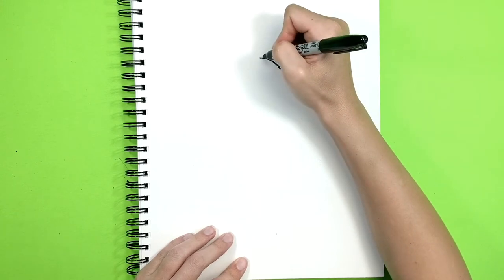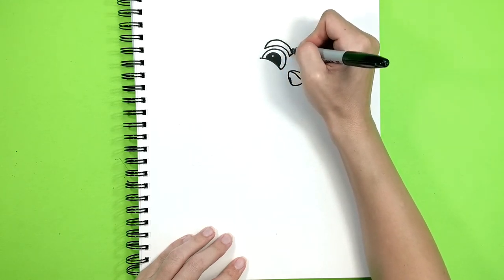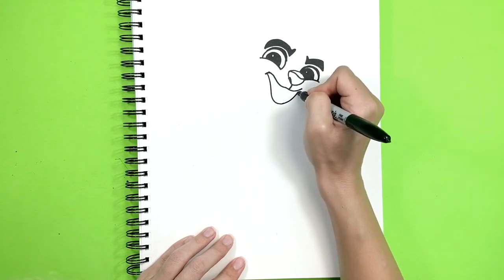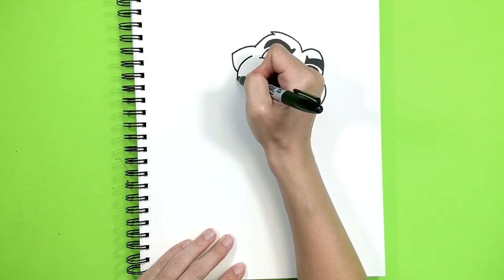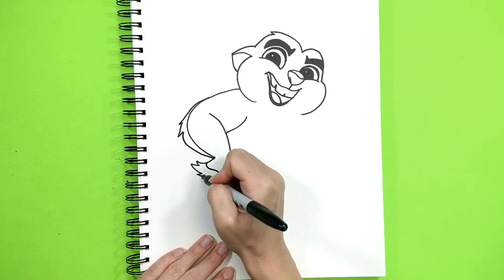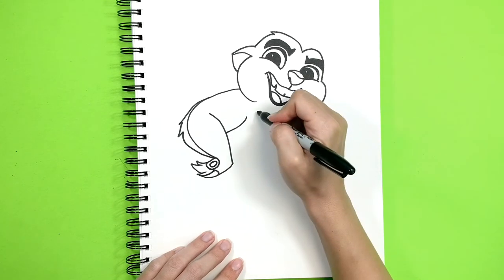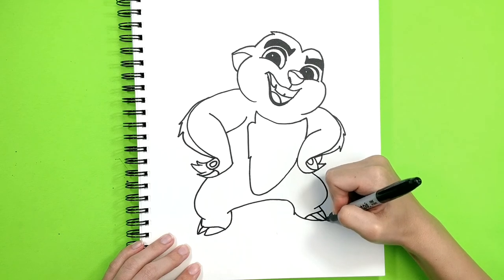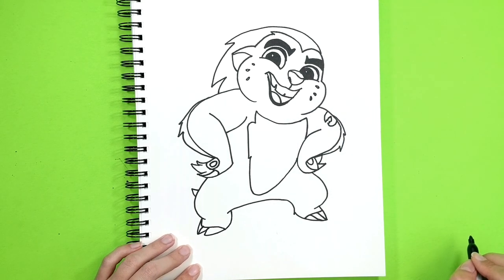How to draw Bunga from Lion Guard - Learn to Draw - ART LESSONS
How to draw Bunga from Lion Guard for Kids and Children guide. Our huge collection of step-by-step drawing lessons, tutorials and tips for kids. Learn how to draw Bunga from Lion Guard, animals, flowers, people, cartoons and much more. Kids naturally have the urge to draw.

Our easy, step by step method which makes drawing fun for all ages guide. And of course, they are a great way for children how to draw Bunga from Lion Guard drawing skills too - the more you can break difficult subjects down into smaller parts and shapes, the more you will be able to tackle!

Drawing For Kids – Step-By-Step How to Draw Bunga from Lion Guard Lessons For Kids guide

Foxy Foxy Foxy Bunga from Lion Guard drawing lessons, tutorials, tips and guide for kids helps them develop the freedom to express and communicate their ideas freely, especially for kids who are still learning words to express themselves. Kids Drawing is one of the most important activities kids can do.

Drawing Bunga from Lion Guard is not only provides the basis for other creative activities - like painting, sculpture and print making - but it also provides a direct link with reading, writing and especially mathematics. And you know what, Drawing is the single most accessible form of art available.

All you need (to begin with), is a pencil and a sheet of paper! We have a host of activities, worksheets and 'do it yourself' Bunga from Lion Guard drawing lessons for kids, that will make kids fall in love with drawing. They can now create their own beautiful world with the help of the huge collection of Bunga from Lion Guard drawing lessons guide for kids that we have on this page.

We hope our how to draw Bunga from Lion Guard drawing for kids lessons and videos will help your kids to learn to draw guide in a fun and interactive away. Maybe these drawing lessons for kids just might make your child discover something about themselves too.

How to Draw art lessons, tutorials and Guides for amazing young artists and beginners. Children and kids love to learn to draw using step by step tutorials and Guides. Foxy Foxy Foxy is not only a drawing channel focused on drawing tips, drawing tutorials and drawing guides to help kids learn how to draw, but to also build confidence and improve their art skills. Our channel is full of How to Draw your favorite funny and cool sharpie pen, ink and pencil characters from movies, Disney, Marvel, Video Games, Cartoon Network and much more.

Our sharpie pen How to Draw for kids and children realistic doodles, sketchbook, illustrations videos will show step-by-step how to draw cute, cartoon pictures. Together we will be drawing popular video game characters, cartoon characters, doodle art, anime, animals, holiday themes, beautiful illustrations, movies, Pokemon, Disney, Marvel, Cartoon Network and more! The art in this series will use paper, pencils, markers and crayons - No fancy art supplies!

FoxyFoxyFoxy's How to Draw is for artists of all ages, from children to adults. Get out your pencils kids! Let's get to Drawing and sketching!

5 - 10 NEW VIDEOS UPLOADED A WEEK

Connect with FoxyFoxyFoxy on FACEBOOK!

Send FoxyFoxyFoxy comments, thoughts, or art via EMAIL!